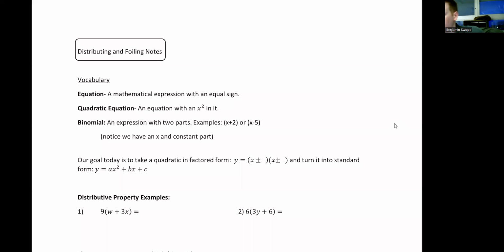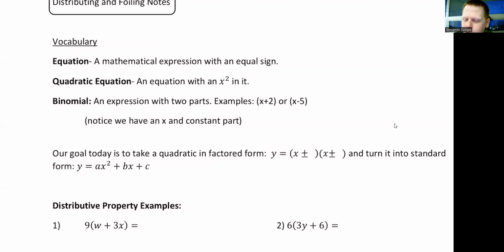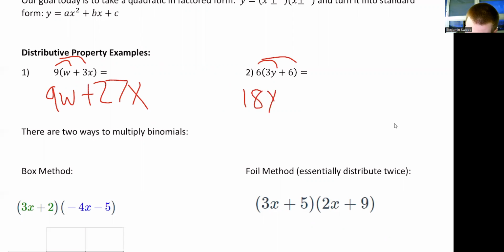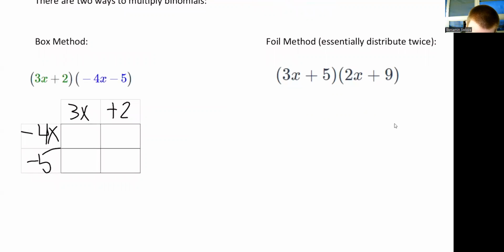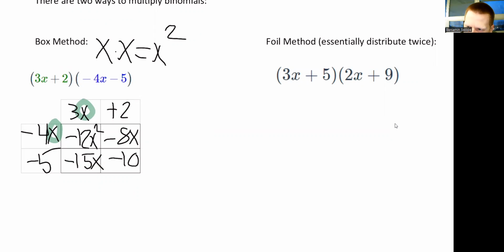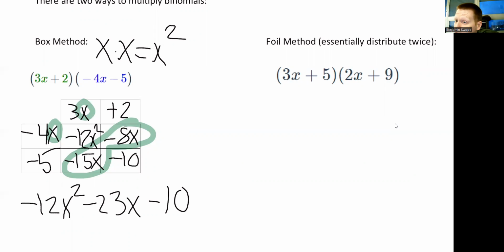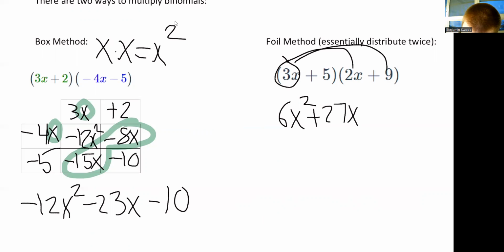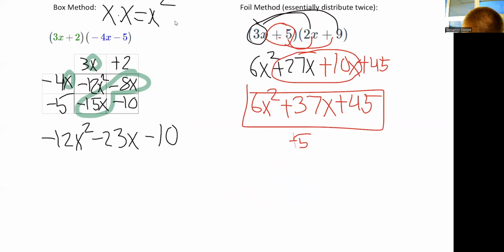Distributing and Foiling (Factored to Standard form Quadratics)